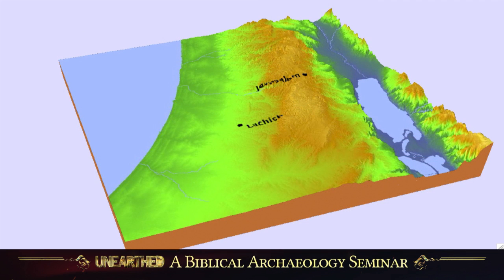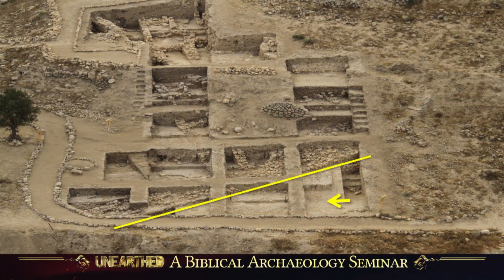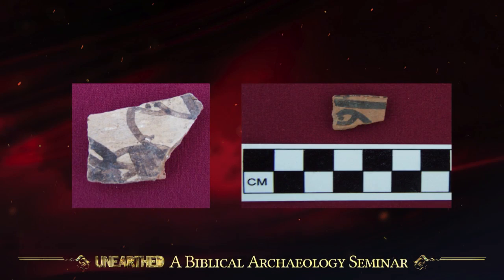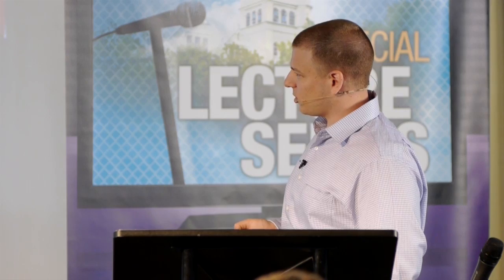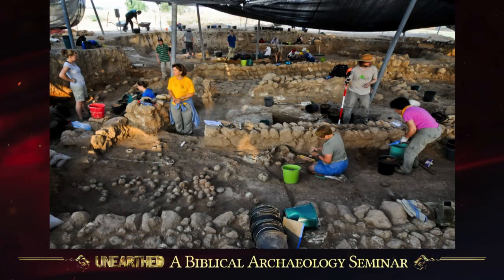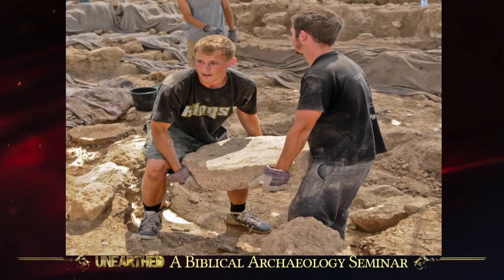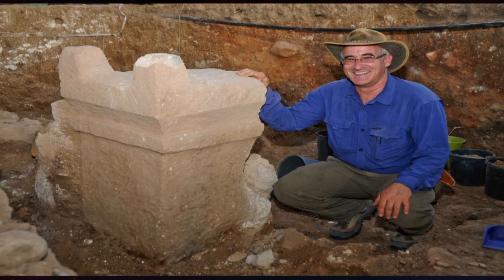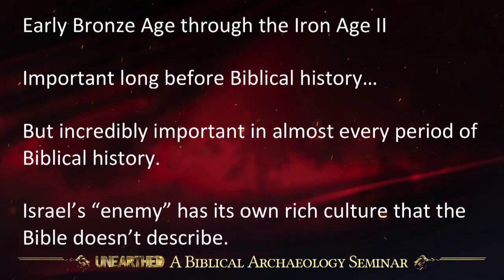Archaeology at the Ancient City of Gath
In this SAGU Lecture Series Eric Welch discusses the current archaeological finds that are happening at Tell-es Safi (the biblical city of Gath and the ancient home of the Philistines).

Southwestern Assemblies of God University is a private Christian university located in North Texas near Dallas and Fort Worth. SAGU offers more than 60 Christ-centered academic programs - associates, bachelor's and master's and doctorate degrees in liberal arts and bible and church ministries.